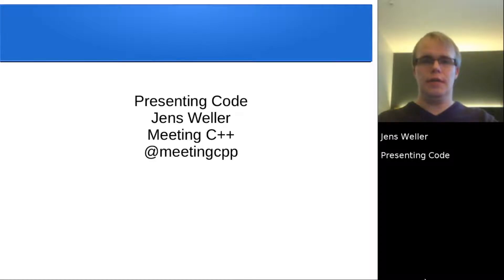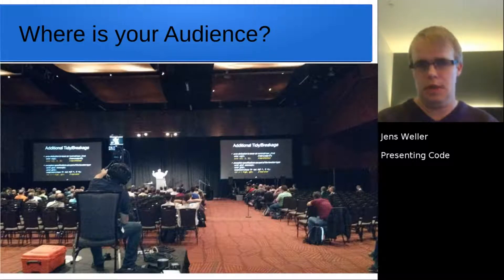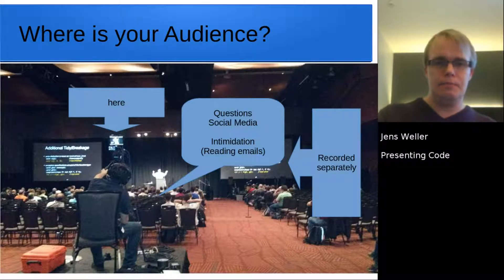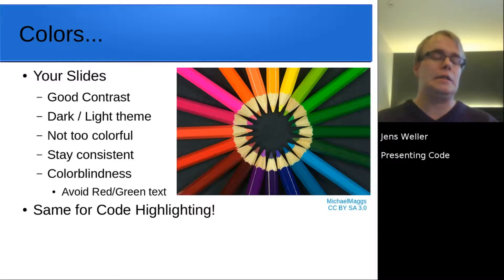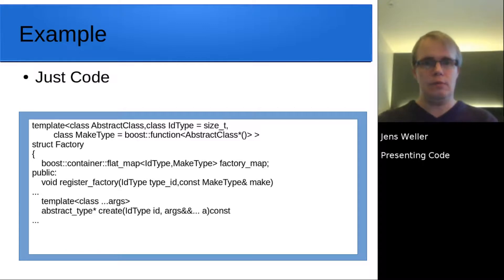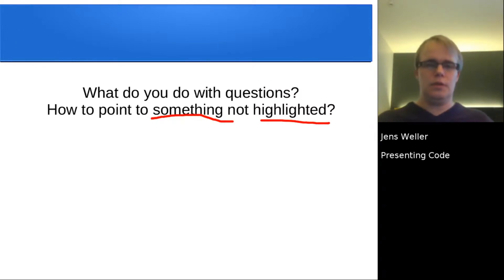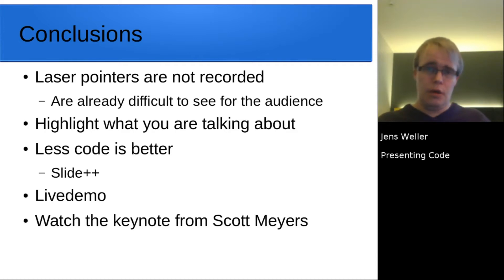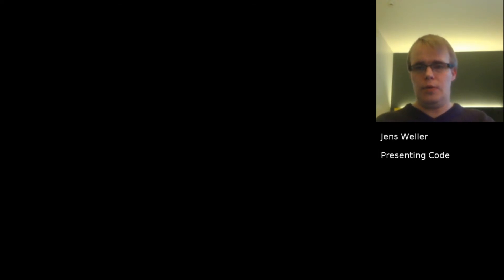Presenting Code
A short presentation on presenting code